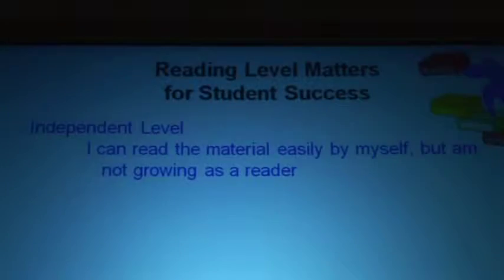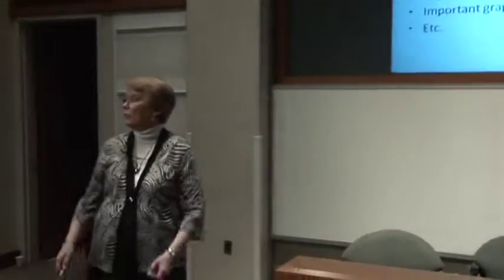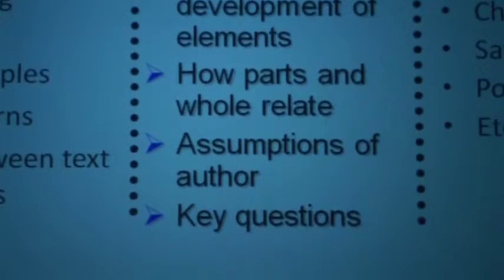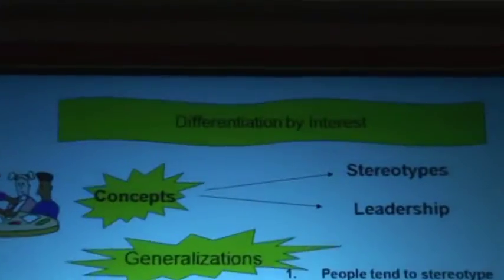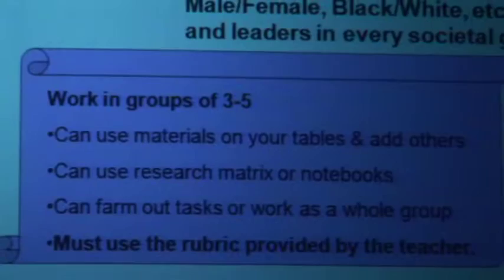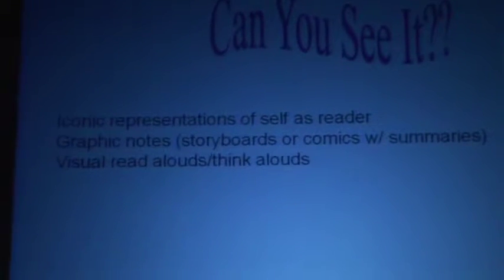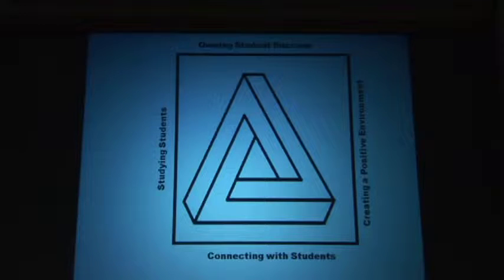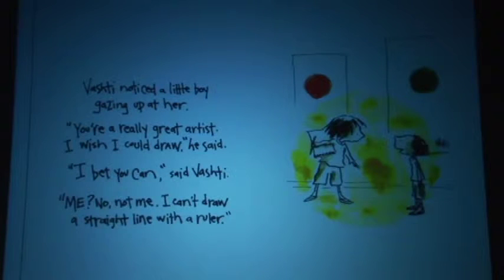Differentiation and Literacy: Student Profiles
In this video, Dr. Tomlinson will examine how each learner is unique and how student profiles can be used to mold instruction to fit readiness levels, learning preferences, and personal interests.